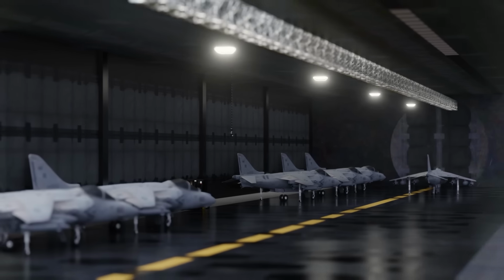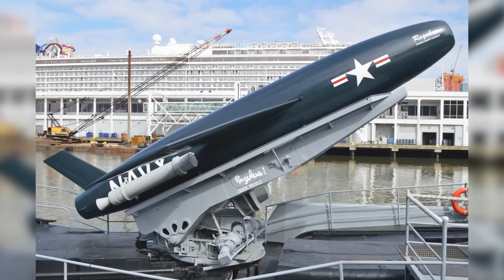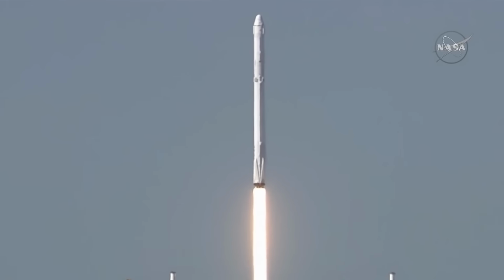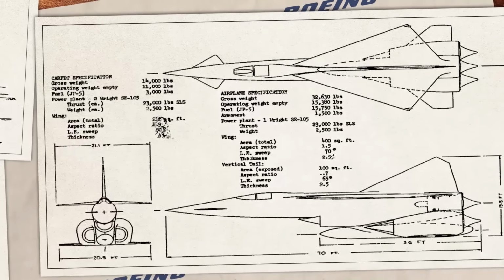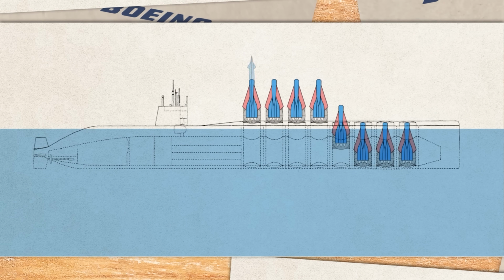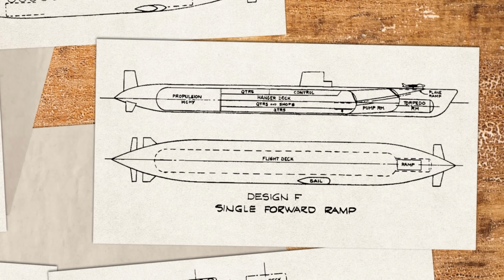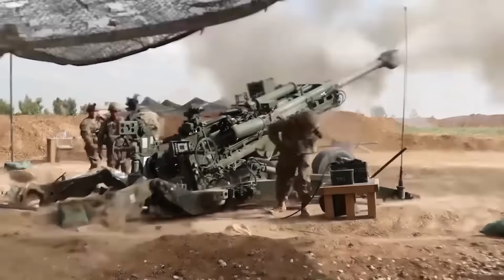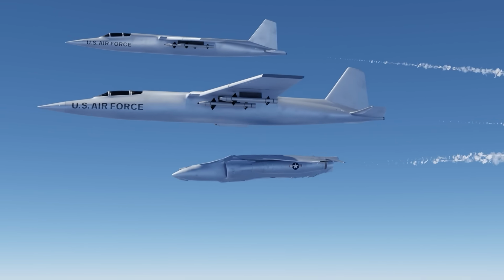This Aircraft Carrier Could Go Underwater... IMPOSSIBLE Submarine Aircraft Carrier - An 1 + An 2